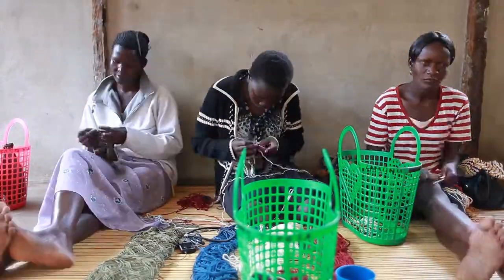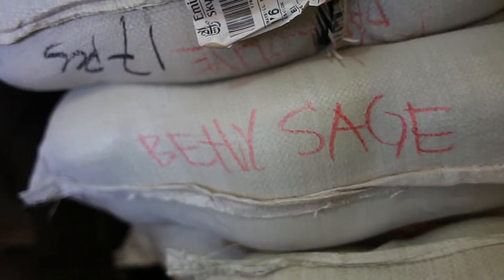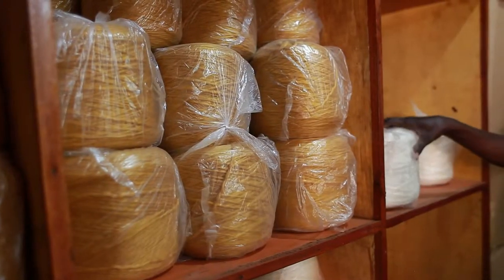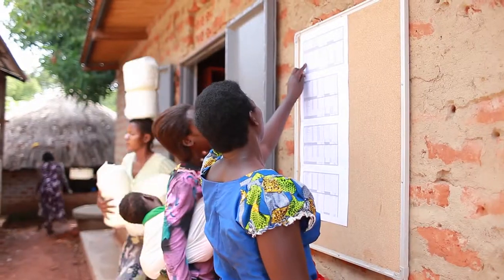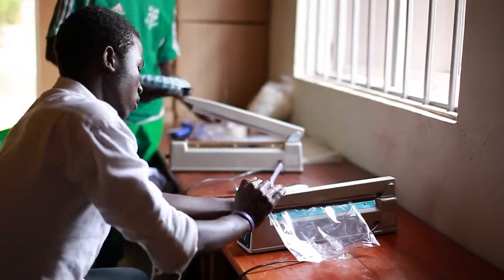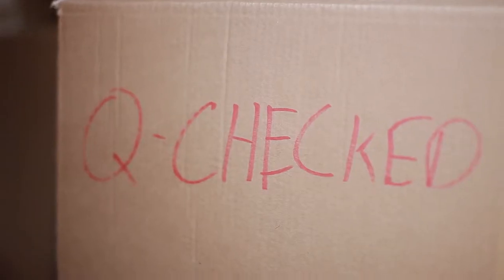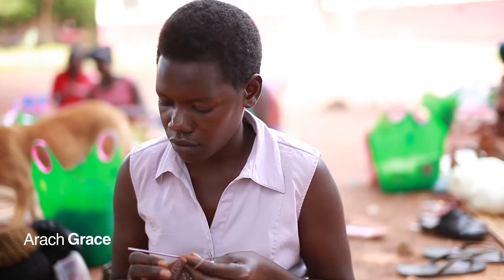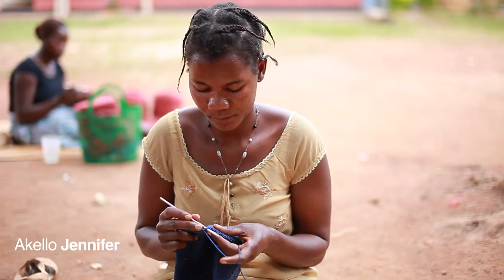Krochet Kids; Production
Krochet Kids International, is a California based non-profit with 3 main values: "People: We desire holistic freedom for our people to grow and enrich their lives physically, emotionally, and spiritually. Our Product: We believe in quality, handmade products that not only bring comfort and style, but serve as a vehicle for social change. Love: We believe actions rooted in love bring lasting and powerful change. Our model for love is that of the ultimate servant: Jesus."

We had the opportunity to work with Krochet Kids at their main Uganda Headquarters in Gulu and were blessed with the opportunity to make a two-part series on these values that they have.

This is the first part; The Production details how not only are they creating jobs, but also making a great handmade product that is a "vehicle for social change".